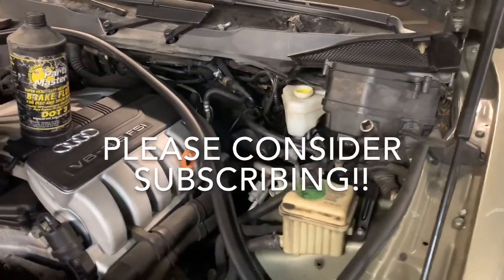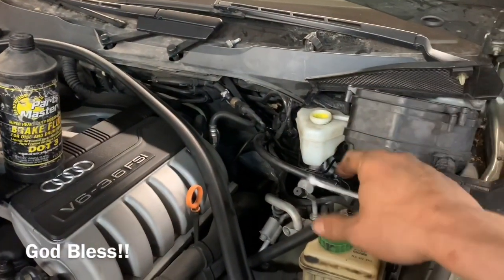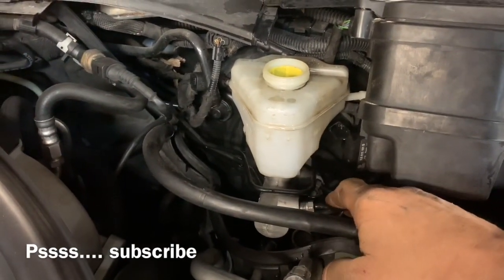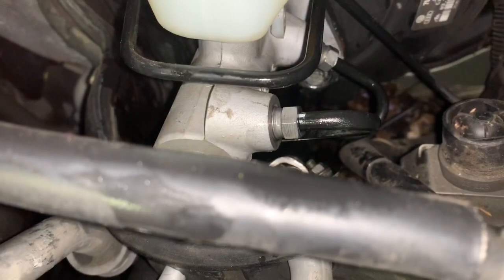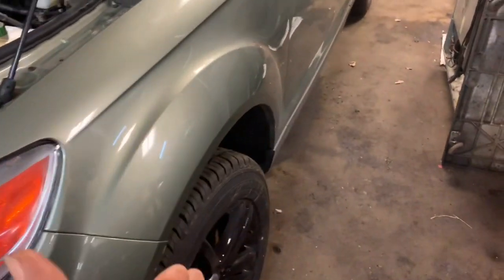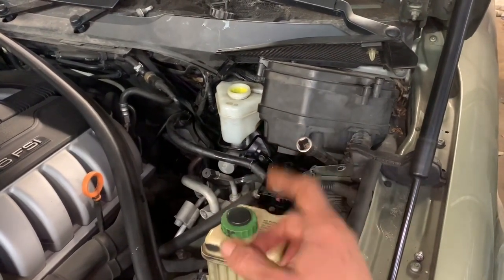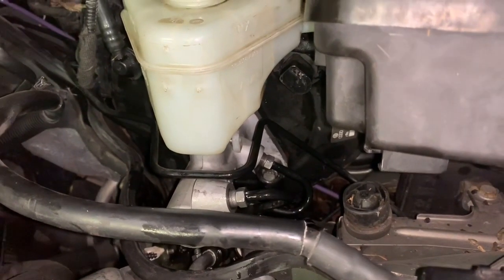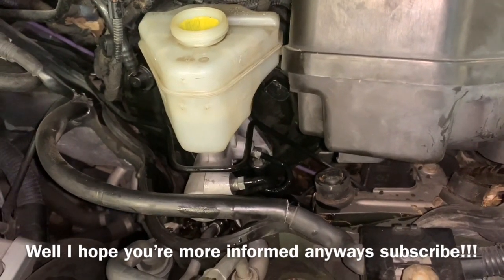Brake master cylinder bleeding/on the car/ Ford/Chevy/Dodge/Jeep !! Awesome stuff!!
I don’t care if you have a Chevy Silverado or Jeep grand Cherokee or a Ford F-150 Mabe even a Audi or VW if you were able to loosen up your brake lines while the master cylinder is in place you can bleed it on the car without removing the wheels and tires and or taking out the bleeder screws from the calipers. This procedure will only work if you do you not have any air inside your brake lines already. This is really awesome stuff and is also a one of my favorite clay tricks!!!

I messed up during the procedure of doing this and actually sucked air into the system it was my fault and not my assistance I’m assuming it’s because I was trying to film and do it at the same time because it’s actually very very simple. But if you follow my instructions you certainly will be successful this process works 19 out of 20 times this is actually the first time I’ve ever not had it work for me. So if you own a Any vehicle that you can get to the brake lines and has a master cylinder this is the process you need to know and keep it and what’s the worst that could actually happen you could end up bleeding out your entire brake system!! You would’ve had to do it anyways and the master cylinder must be Bleed either on the bench or in the car. I hope you enjoy it have a great day and God bless.